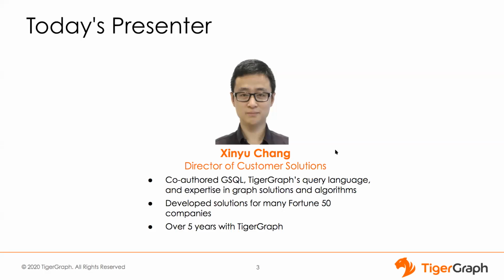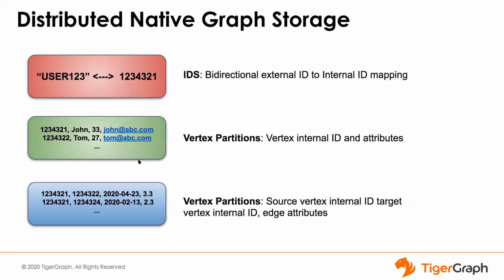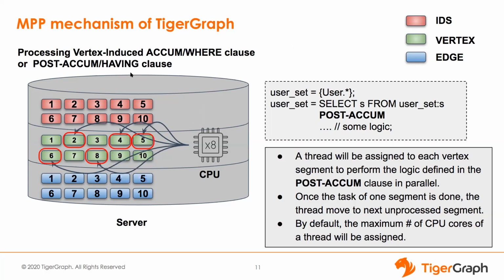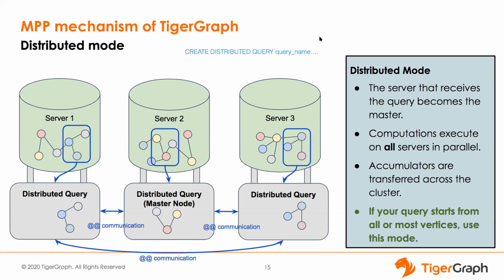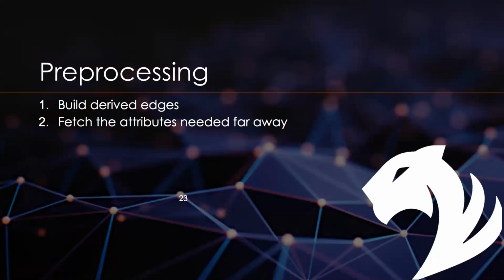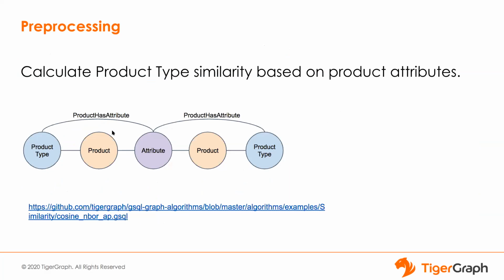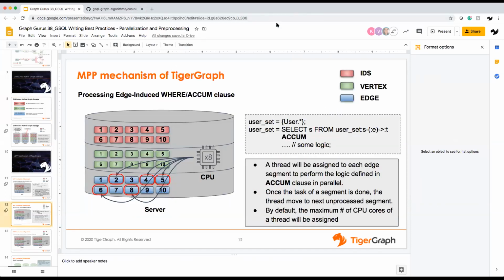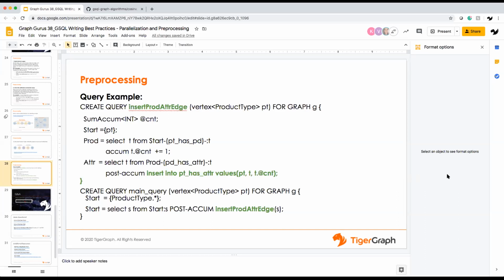Graph Gurus 38: GSQL Writing Best Practices - Part 4 Parallelization And Preprocessing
By attending this webinar you will:

⇨ Learn the MPP mechanism of TigerGraph.
⇨ Best practices to make the query more parallel.
⇨ Use cases that preprocessing is needed.
⇨ How to do preprocessing.